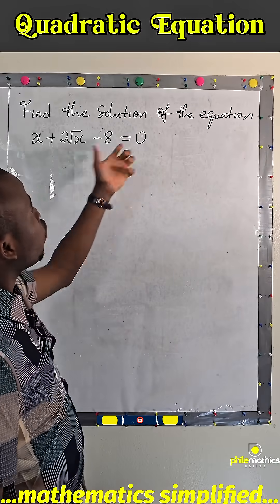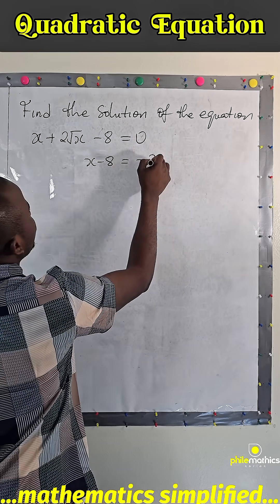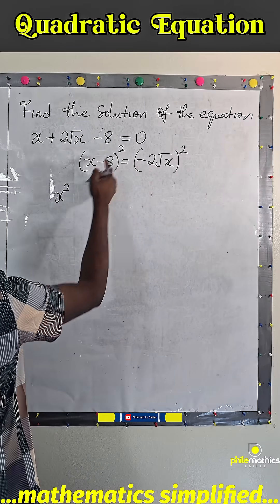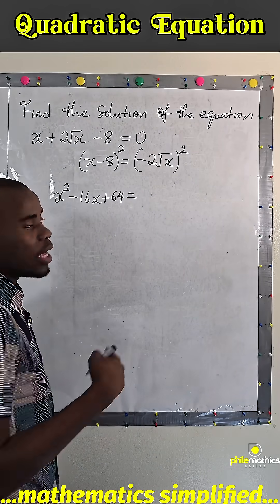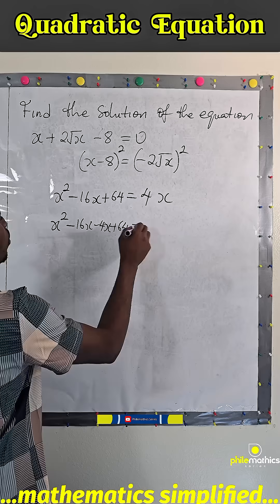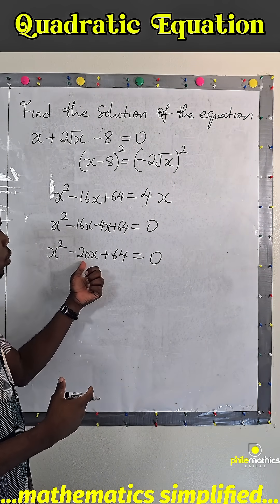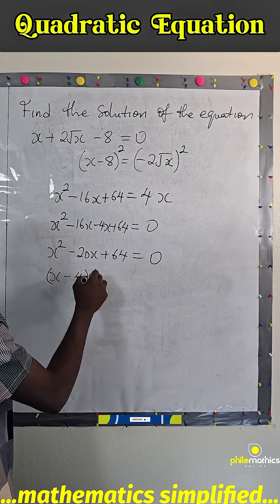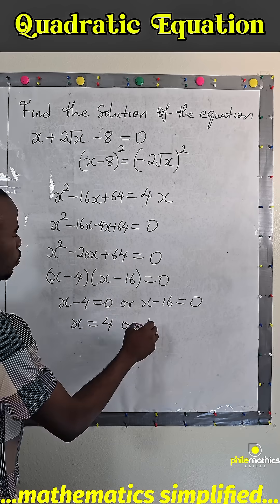An Interesting Solved Quadratic Equation